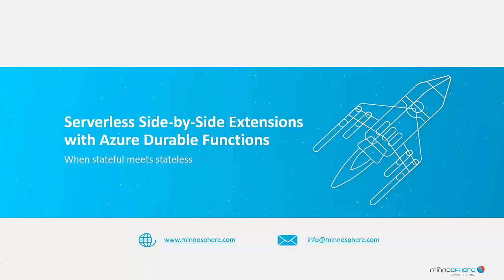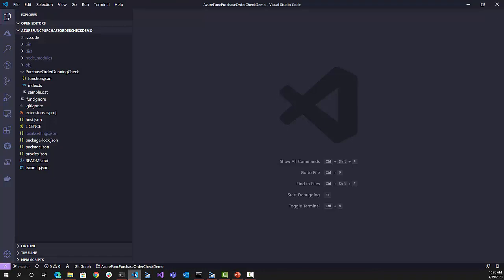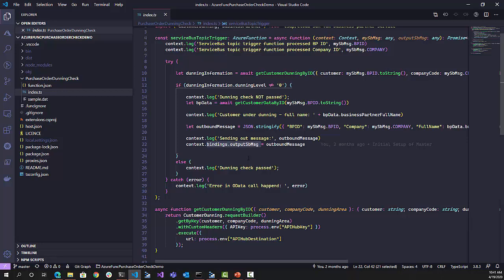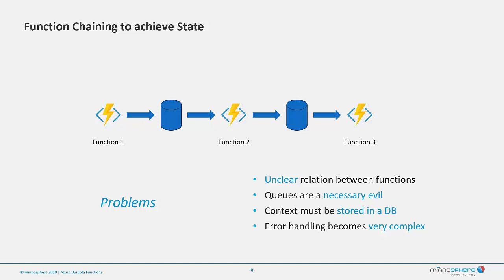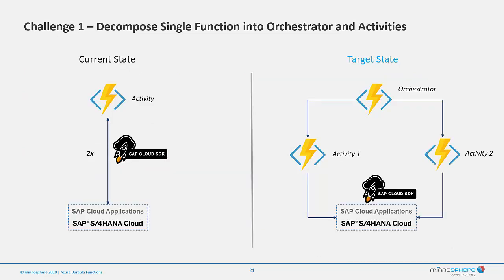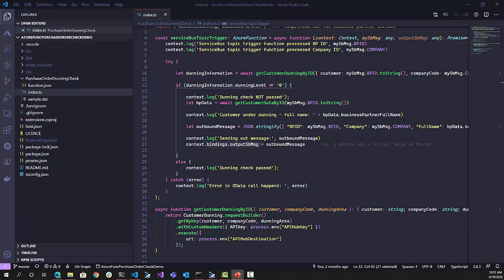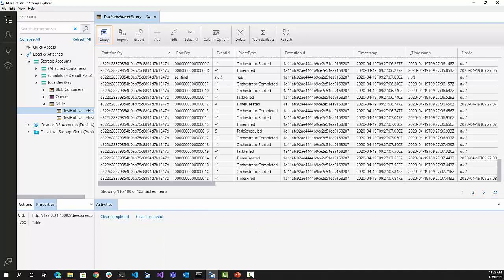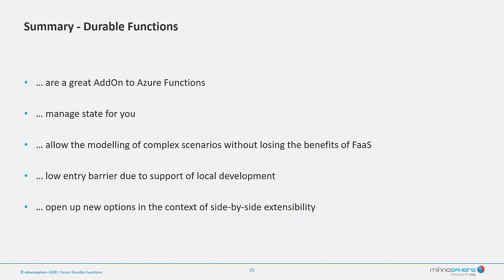Serverless Side-by-Side Extensions with Azure Durable Functions - When stateful meets stateless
Extending SAP's core systems is a hot topic since years. SAP's close collaboration with Microsoft brings new options to that table. Within this talk, I will present the possibilities that arise when using Azure Functions for the development of a serverless extensions of an SAP system. As serverless per definition is stateless I will address the shortcomings of a pure Functions as a Service (FaaS) approach and demo how to save the day by bringing state into serverless via Azure Durable Functions.